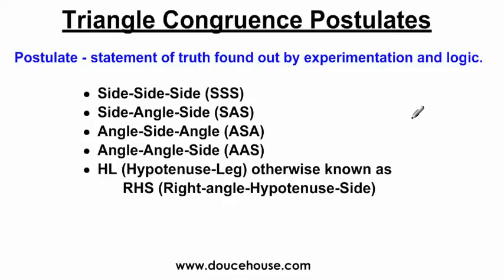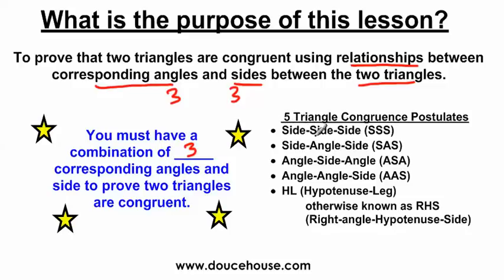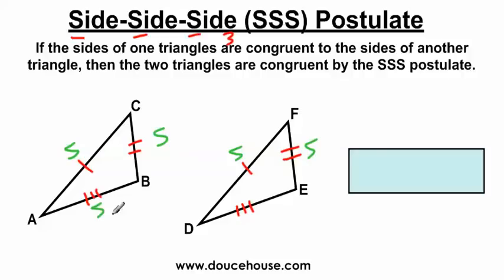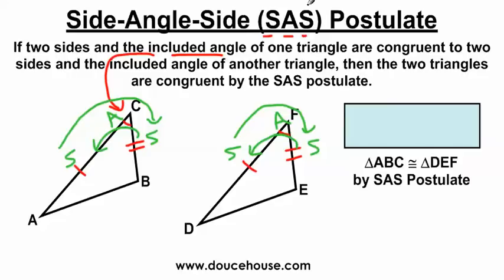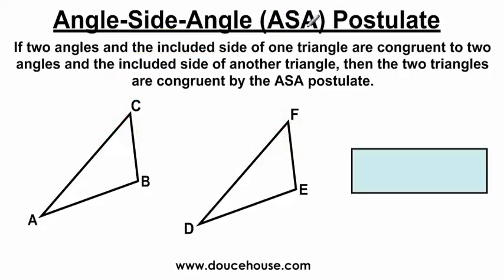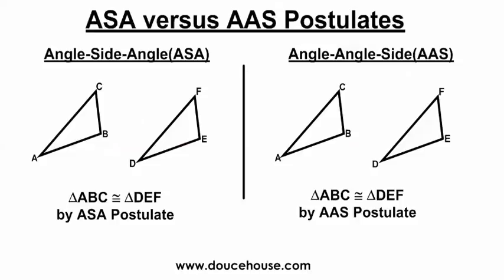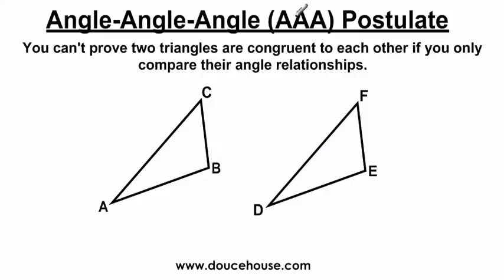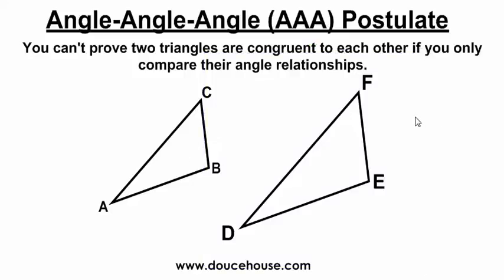Basics of Triangle Congruence Postulates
for more videos like this.  In this video, I discuss the 5 different triangle congruence postulates: Side-Side-Side(SSS), Side-Angle-Side(SAS), Angle-Side-Angle(ASA), Angle-Angle-Side(AAA), and Hypotenuse-Leg(HL) otherwise known as Right-angle-Hypotenuse-Side(RHS).  I also discuss how you can't prove 2 triangles are congruent comparing only corresponding angles (Angle-Angle-Angle or AAA). In the accompanying videos, I go over practice problems to help you understand these 5 postulates.